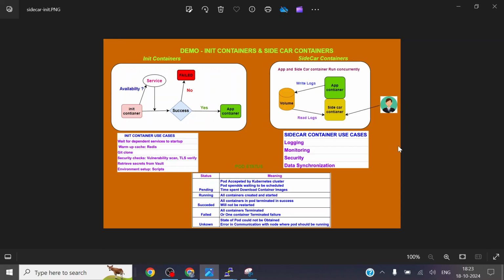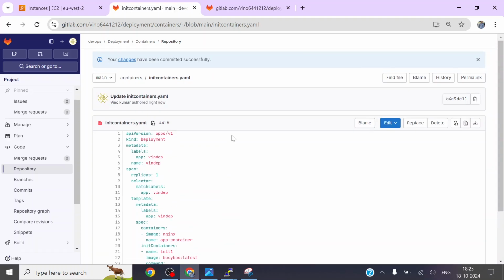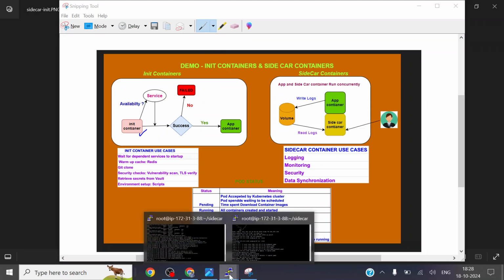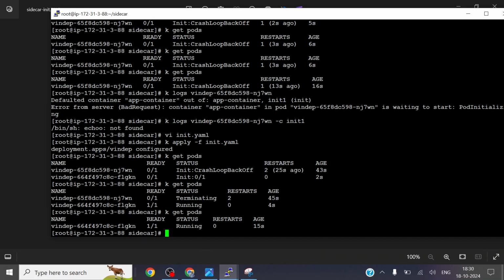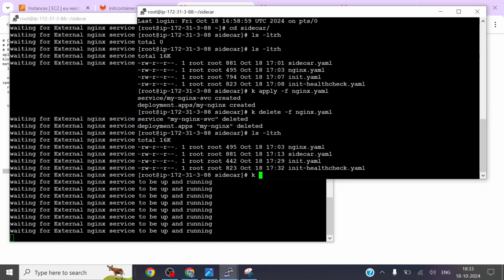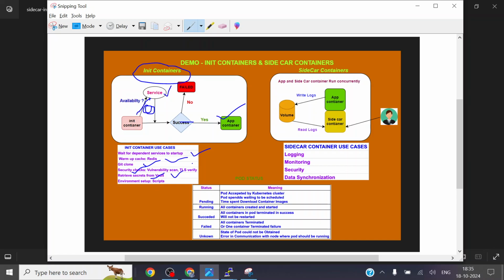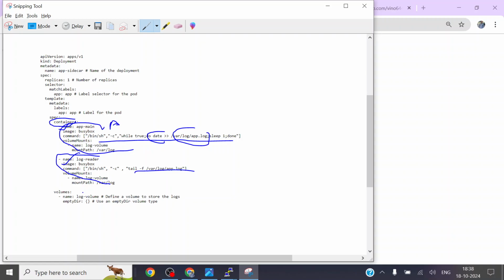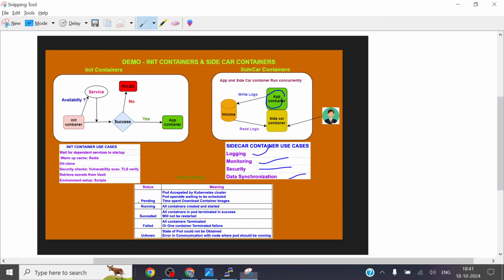Understand Init Containers & Sidecars in K8s: Real-World Use Cases & YAML Demos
Master Kubernetes Multi-Container Pods! 🚀
Ever wondered why we put more than one container in a single Pod? In this video, we break down the two most important multi-container patterns: Init Containers and Sidecar Containers.

I’ll show you exactly how they work with live demos, including what happens when an Init container fails and how Sidecars can be used for real-time logging.

What You’ll Learn:
Init Containers: Why they run first and how they handle dependencies (like waiting for a database).

Sidecar Containers: How they run alongside your app to handle logging, monitoring, and security.

Hands-on Labs: Watch me deploy YAML manifests, troubleshoot "CrashLoopBackOff," and use shared volumes.

Use Cases: Git clones, security scans, and log rotation.

 Timestamps (Click to Jump):
[00:00] – Introduction to Init & Sidecar Containers [01:00] – Understanding Pod Architecture (Multiple Containers) [01:15] – Deep Dive: What is an Init Container? [02:29] – Init Container Rules: Execution Order & Failure Impact [03:00] – Demo 1: Basic Init Container Deployment (YAML walkthrough) [04:15] – Verifying Init Container Logs with kubectl [05:21] – Demo 2: Failing an Init Container (Simulating Command Not Found) [06:29] – Troubleshooting CrashLoopBackOff in Kubernetes [07:44] – Demo 3: Waiting for an External Service (Database Liveness Check) [10:25] – Deploying Dependent Services to "Unblock" a Pod [12:28] – Real-world Use Cases for Init Containers (Git Clone, Security Scans) [13:40] – Deep Dive: What is a Sidecar Container? [14:45] – Demo 4: Logging Sidecar with Shared Volumes (EmptyDir) [15:35] – Writing & Reading Logs Concurrently Across Containers [17:55] – Use Cases for Sidecars (Monitoring, Synchronization, Proxies) [18:25] – Understanding Pod Status: Pending vs Running vs Succeeded [19:00] – Summary & Final Tips

 Commands Used in this Video:
kubectl apply -f init.yaml
kubectl get pods
kubectl logs [pod-name] -c [container-name]